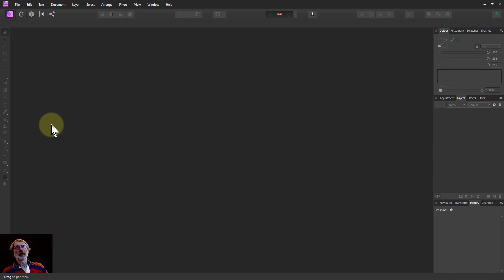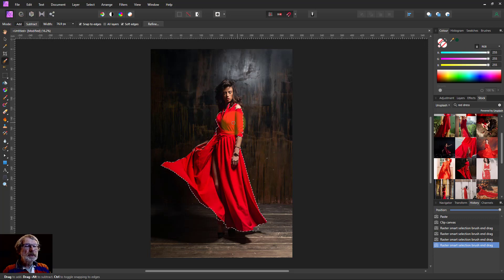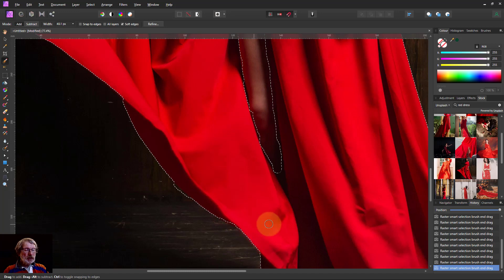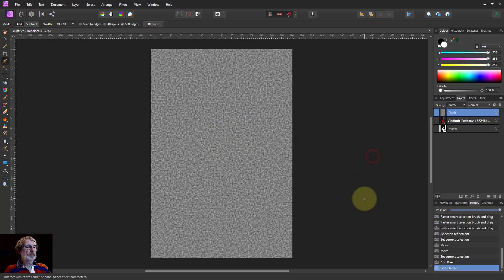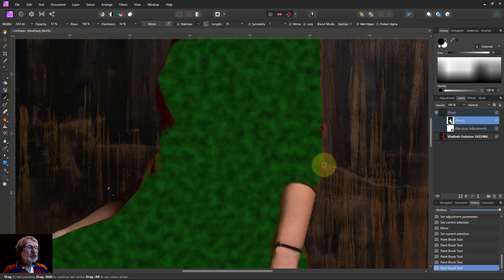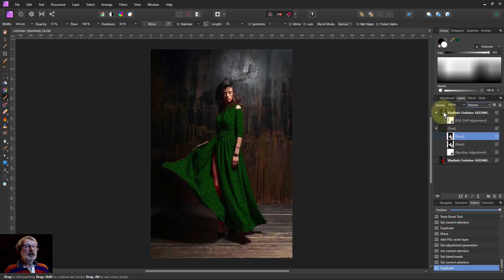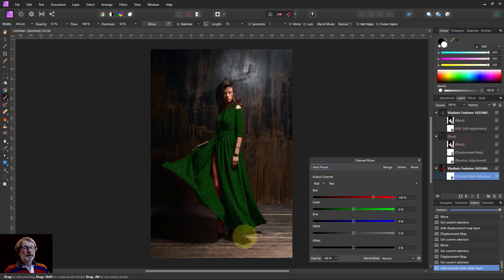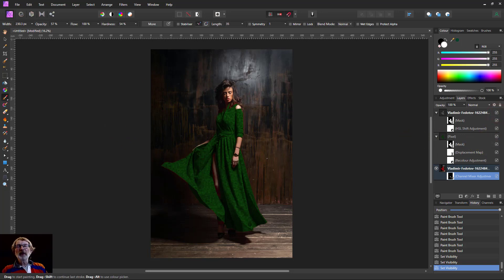How to Change a Dress Pattern (Including Folds and Directions)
Beyond just changing the colours of things sometimes you want to change a pattern, for example in putting a new pattern onto a dress, such as with new design of fabric. Here we show an example of doing just this, including how to 'shift' the fabric so it really looks like it is folding properly.